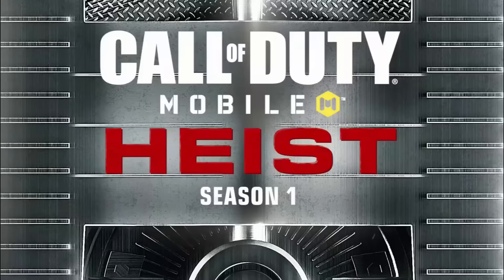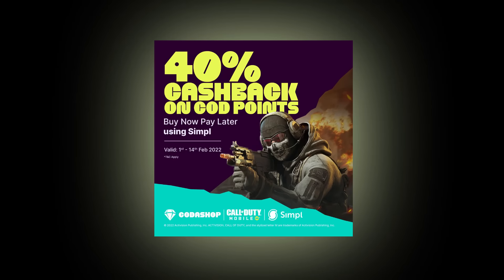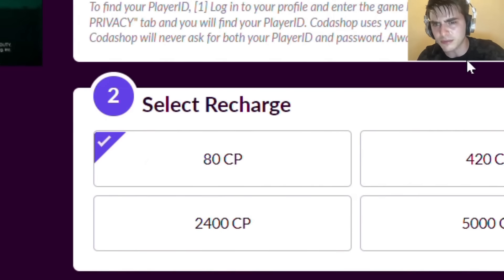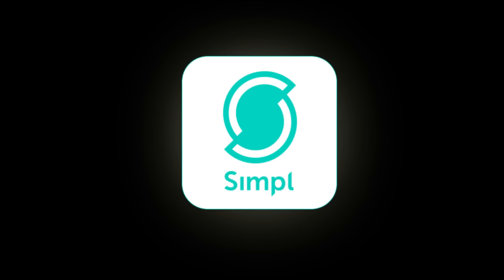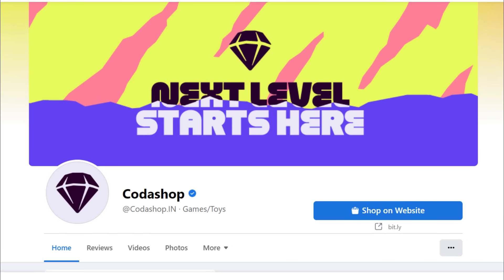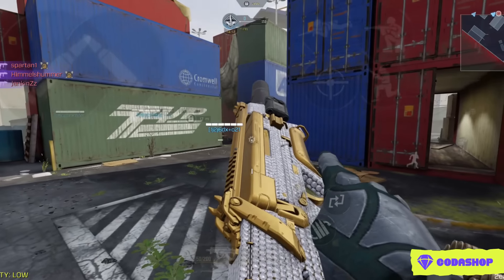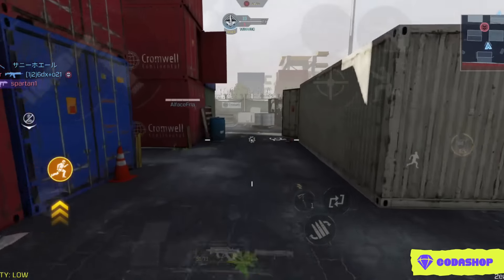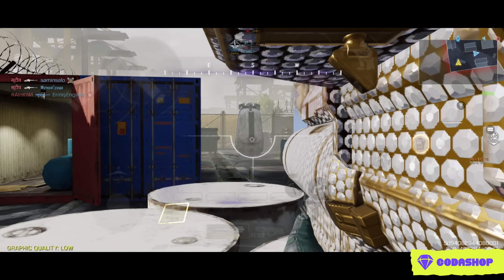Complete This Before the Persistence Nerf! | Damascus Guide EP.3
Follow codashop on Instagram & Facebook -

thank you  @Call of Duty: Mobile  for this amazing game.

time stamps -

00:00 intro
00:09 Sponsor
02:37 Damascus Guide EP.3